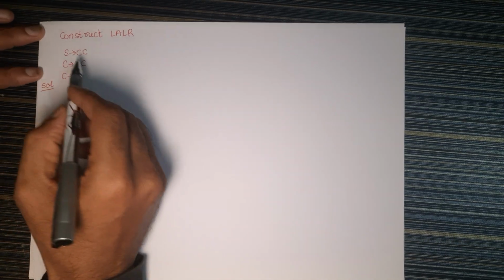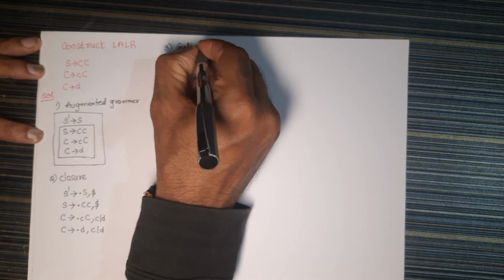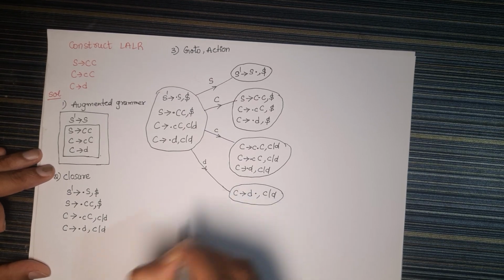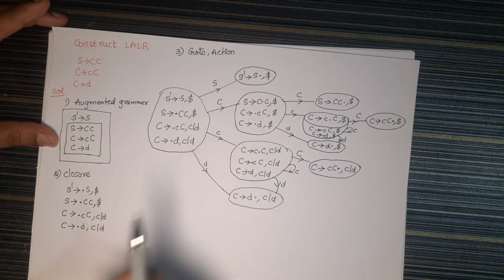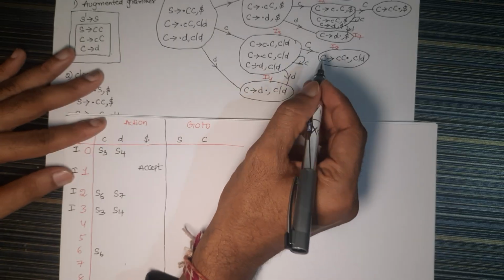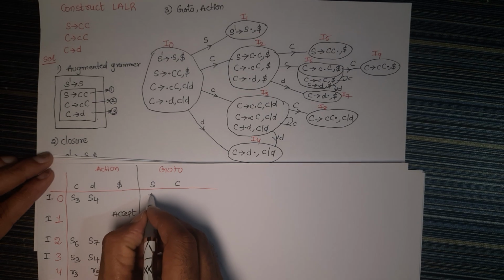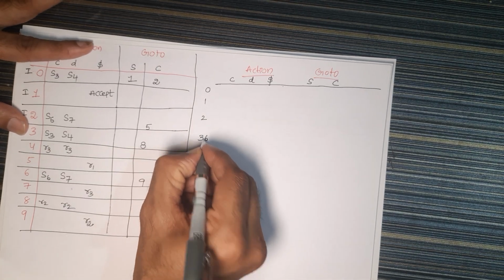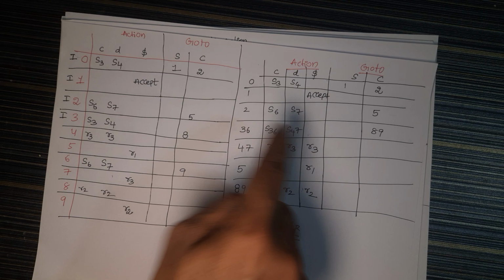LALR Parsing || Compiler Design || BTECH CSE || JNTUH